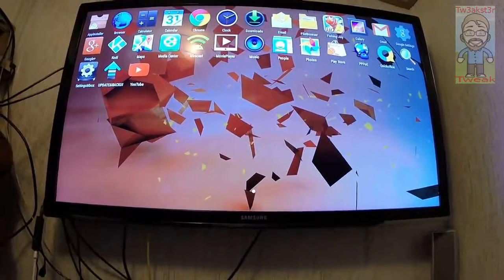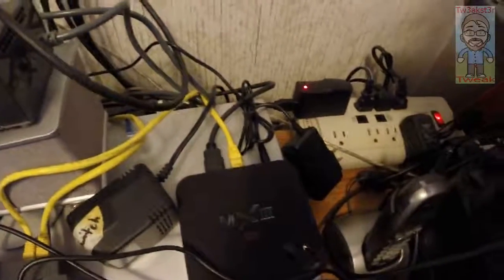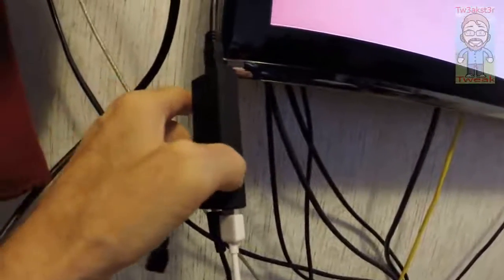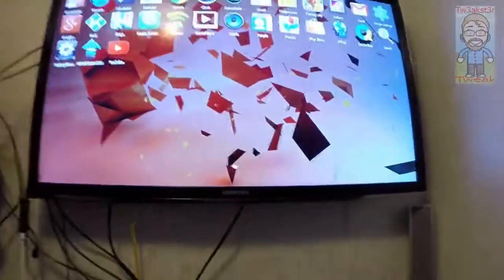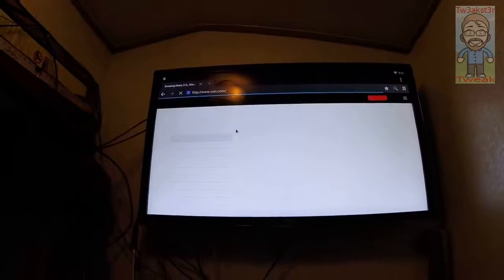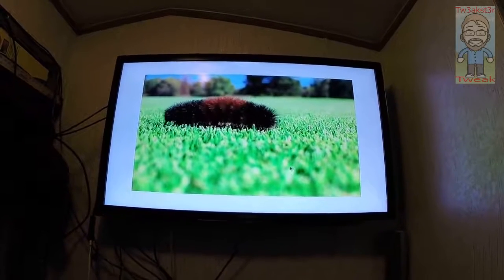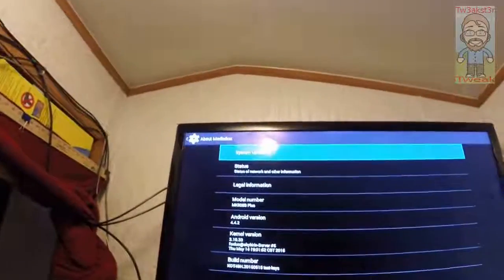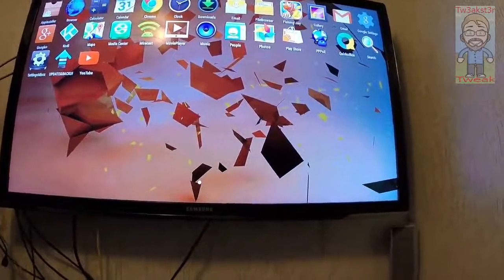MK808B Plus Quad Core Android 4 4 Mini TV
Little box but seems as good as the normal sized units.

I tried to sum up my thoughts on this unit in the video. Here's the skinny...it works as well or better than a normal sized Android box and played videos from USB and YouTube without any issues. It is very responsive and being so small you can easily hide it from view if desired. I'm impressed something this small works this well, truly did not expect it to work as well as it did in every task I've asked of it.

Review sample provided for a fair, unbiased, and honest review.